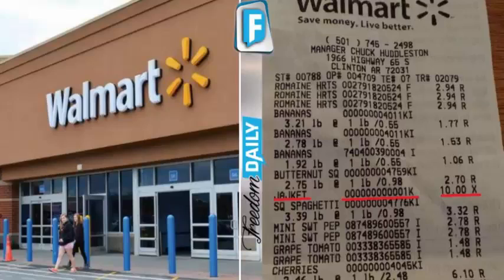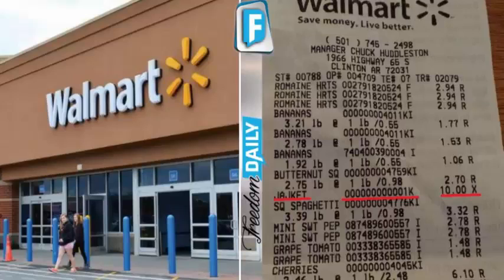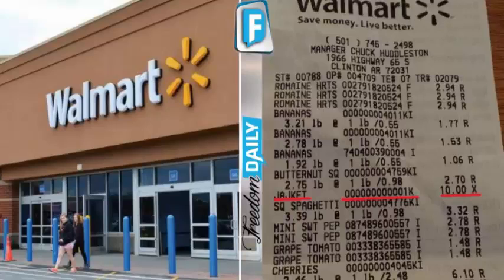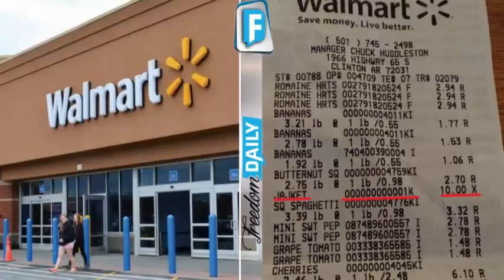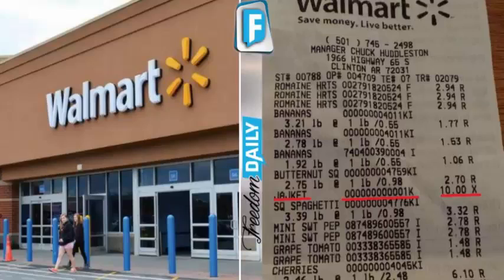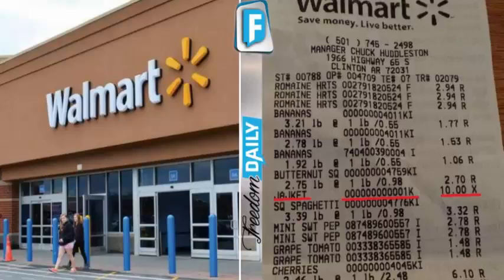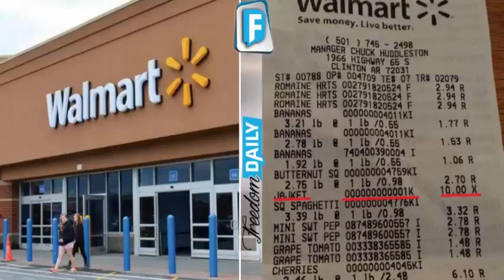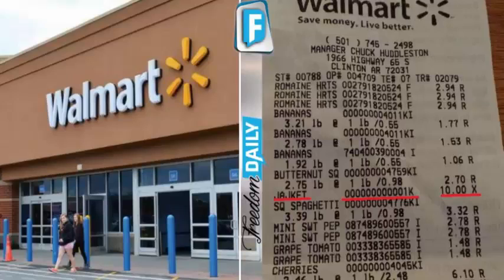If You See This On Your Walmart Receipt Call The Police Immediately – Here’s What It Means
Hot News  channel dedicated to sharing the latest news around the world.

With sharing, we always respect the source should each video, written source of it. Over here, we have contributed to support the electronic page get backlink.